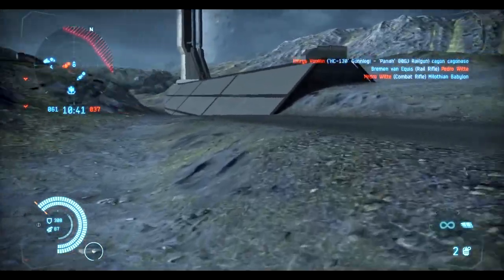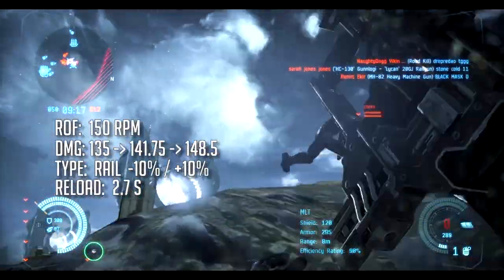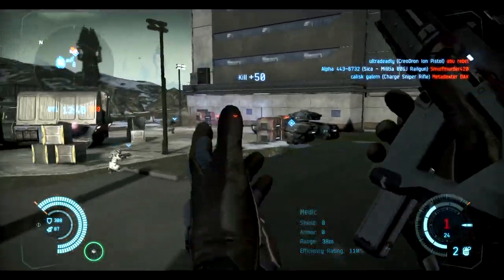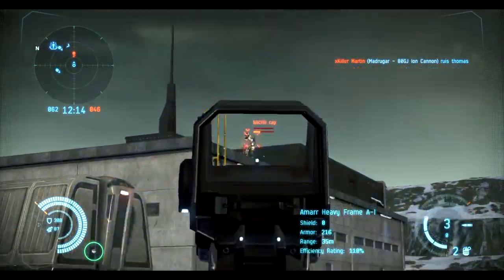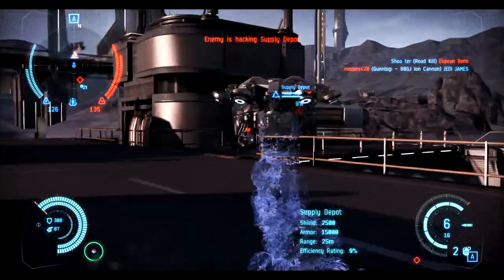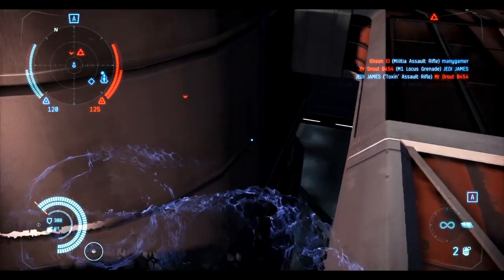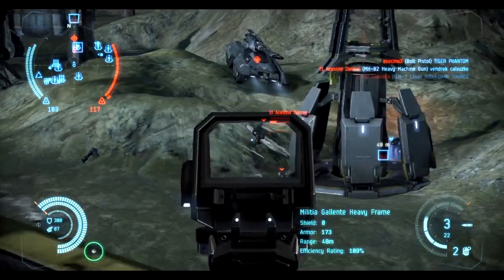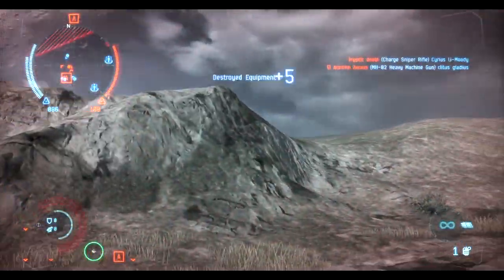Dust 514: Bolt Pistol Review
Today I'm reviewing the Caldari Bolt Pistol and it is dare I say the most balanced gun CCP has released?

"cotton candy march"